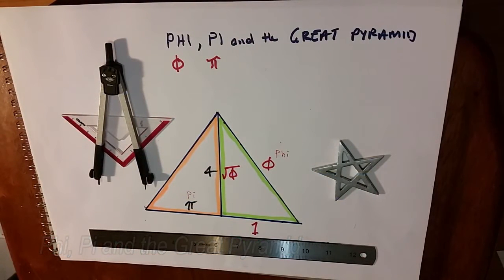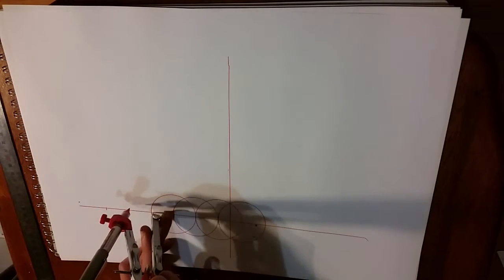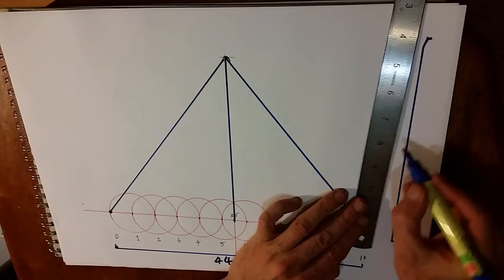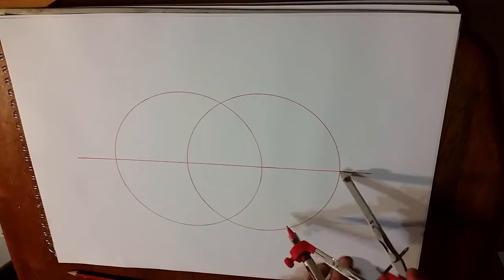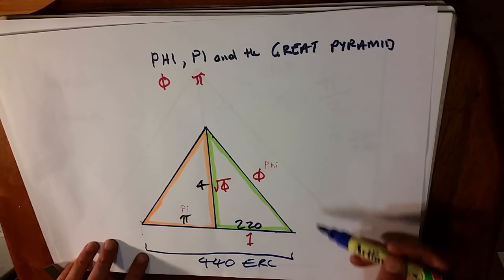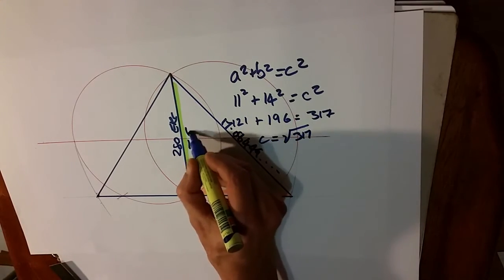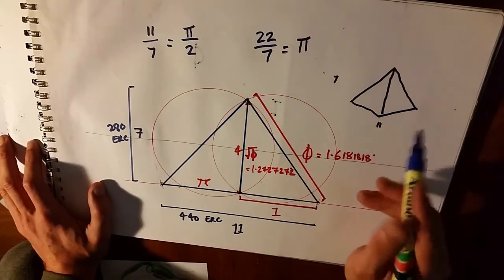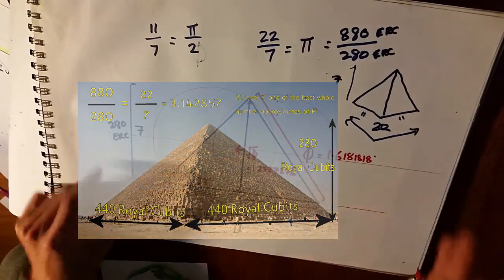Vesica Pisces Ep7 Phi, Pi & the Great Pyramid (Redo)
Ep 8 Creating Phi and Pi ratios by drawing the Great Pyramid plan with compass & straight edge.
Phi and Pi ratios in the Great Pyramid with compass & straight edge.
Redo to fix a mistake and to include another technique for drawing-testing the design, as well as a few important details I forget to include in the original version.

How to draw and then test the proportions of the Great Pyramid on the known "ideal" dimensions of 440 wide by 280 Egyptian Royal Cubits high. These measurements are true enough but it's a much longer story, turning true enough accuracy into the highest level of precision but that's another story.
So although I show the ratio to be very close to Phi and 4/Pi in proportion this is based on simplified measurements. Using the survey data of the Great Pyramid such as that by J.H Cole this "very close" ratio moves into perfection. Again for a later episode.

Terms
Sacred geometry, geometry, Euclid, Great Pyramid, Phi, Pi, Golden Mean, Golden Ratio, compass & straight edge, vesica piscis, how to